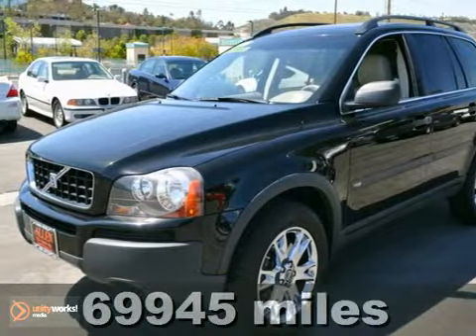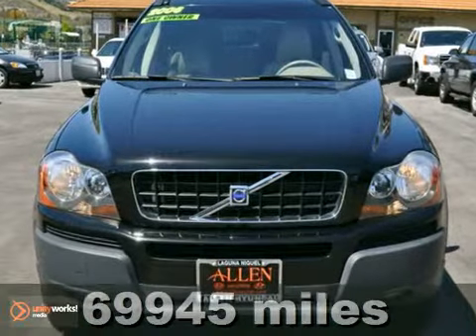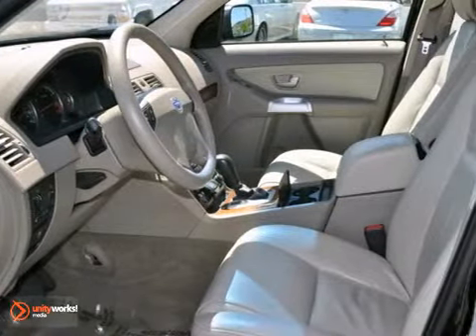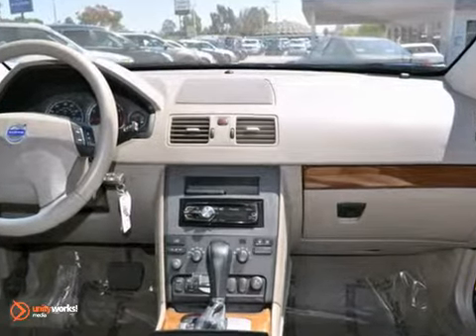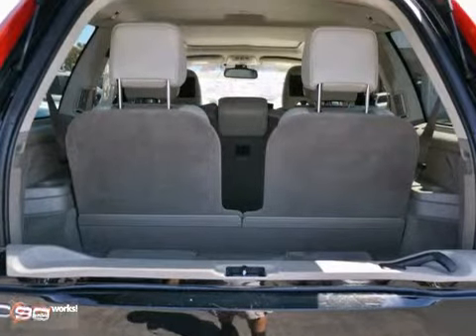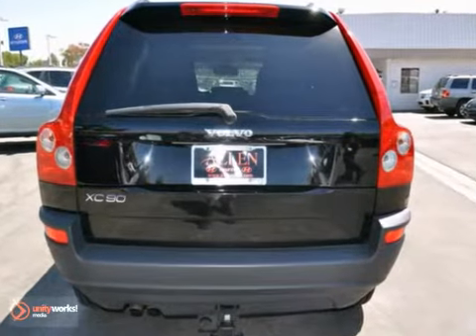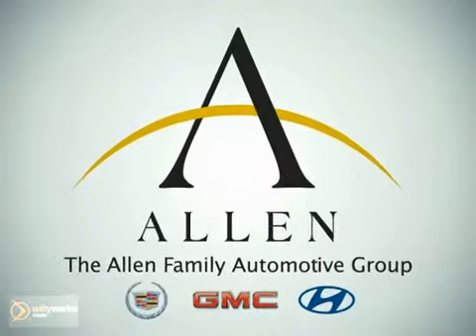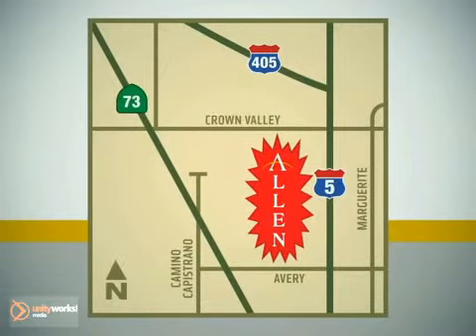2006 Volvo XC90 84106A in Irvine CA Orange-County, CA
If you are looking for real value on a great used car, Allen Cadillac invites you to call and make an appointment to view this 2006 Volvo XC90, stock# 84106A. We are conveniently located near Irvine CA Orange-County, CA and known for our great selection, reliability and quality. Call to take a look at this 2006 Volvo XC90 today.

Allen Cadillac
28332 Camino Capistrano
Irvine CA Orange-County CA, 92677

Allen Cadillac is a Laguna Niguel Cadillac Dealer, specializing in new Cadillac cars, Cadillac hybrids and Cadillac SUVs for the Orange County California area. For years, Allen Cadillac has been the Cadillac auto dealership of choice, serving surrounding communities such as Irvine, Costa Mesa, Lake Forest, Mission Viejo, San Clemente, Huntington Beach, Long Beach, Orange, Anaheim, and Garden Grove.
As your leading Orange County Cadillac dealer Allen Cadillac has access to a large inventory of new and used Cadillac vehicles. At Allen Cadillac, our sales representatives can help you to buy your next car, hybrid or sports utility vehicle through careful research and attention to detail. Above all, it is our goal to make the car buying experience easy for you find the new Cadillac automobile that is right for you.